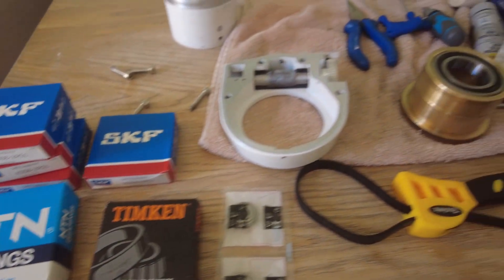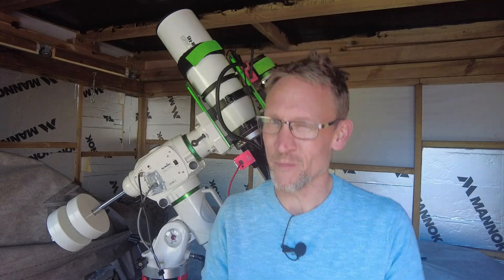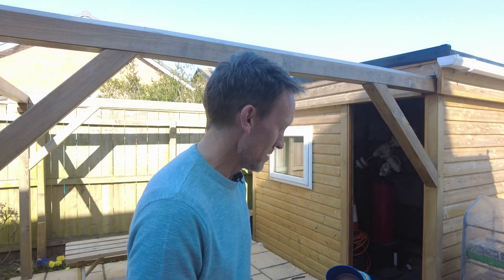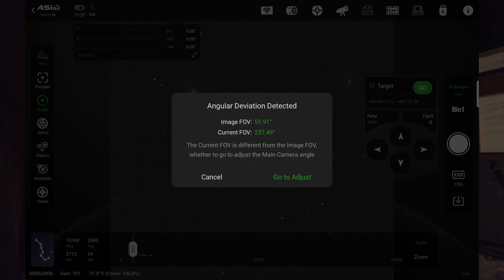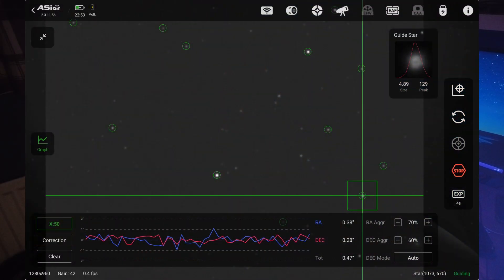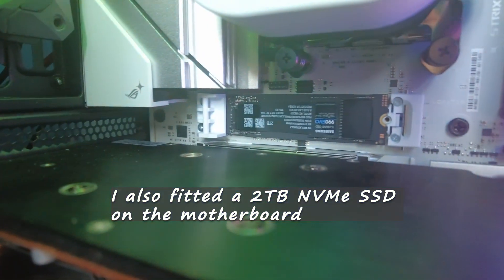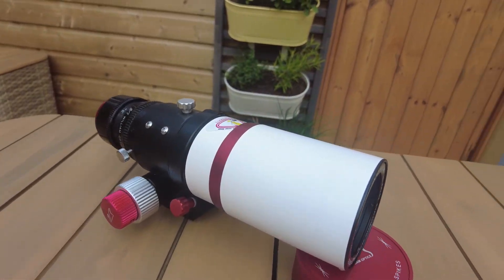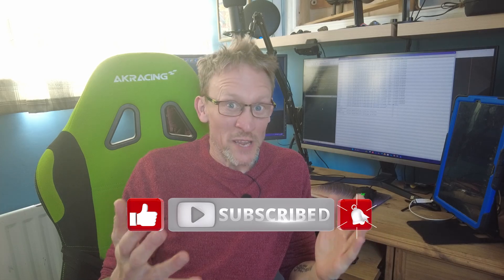Astronomy Astrophotography: Capturing Bodes & The Cigar Galaxy, PC Upgrade & I Tuned Up My Mount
In this video I capture M81 Bodes Galaxy & M82 The Cigar Galaxy. I Also share my PC upgrade & film my mount in pieces & being put back together after a well needed tune up.

To date, this was the most time I have spent imaging any object & these Galaxies gave me quite the challenge as I tried to capture as much of the (IFN) Intergrated Flux Nebula as I could.  In total, I dedicated 9 nights to this project & lost count how long it took to process.  The video also took a few months to put together due to various reasons.

I finally upgraded my PC replacing most of the components (links to everything I used are below).

I also gave my EQ6 R PRO Telescope Mount a tune up which involved changing all the bearings, clean up & re-grease.  I kick off the video with it all in pieces.  (Links to what I used along with the video I followed from the ASTROBLOKE Channel are below)

PC Components, GBP
Asus Motherboard
AMD Processor
Corsair DDR5 RAM
Samsung NVMe SSD
Corsair CPU Cooler

PC Components, USD
Asus Motherboard
AMD Processor
Corsair DDR5 RAM
Samsung NVMe SSD
Corsair CPU Cooler

Strap Wrench
Needle Pliers
Allen Key Set I used

Helpful ASTROBLOKE Video to follow the tune up steps:
Many Thanks to Glenn @Astrobloke

Many Thanks For your continued support to the channel and hope you enjoy the video.

Clear Skies!